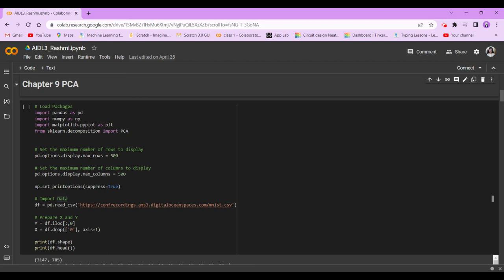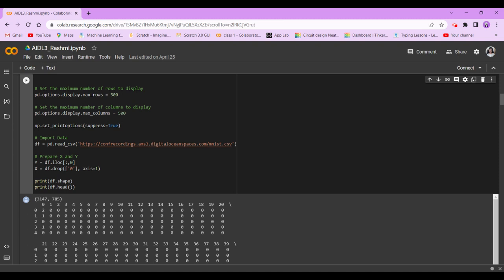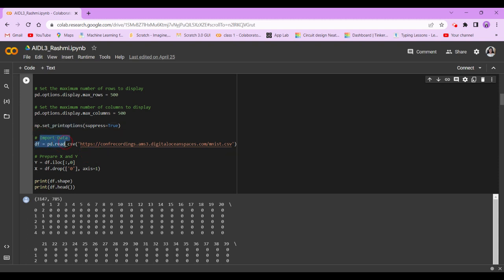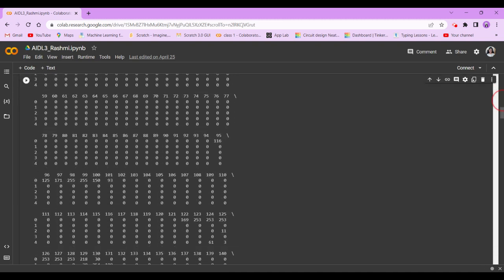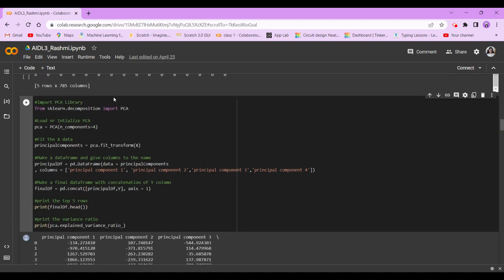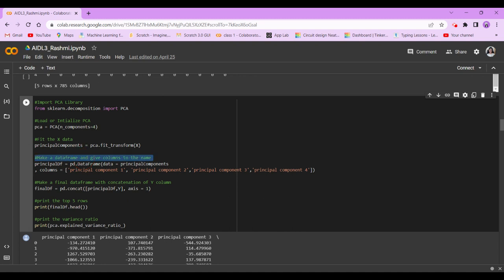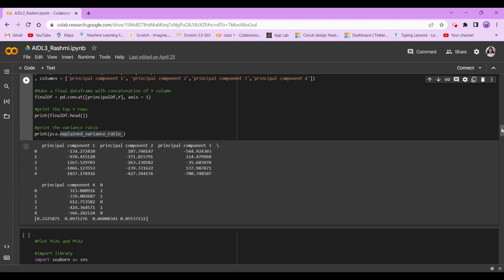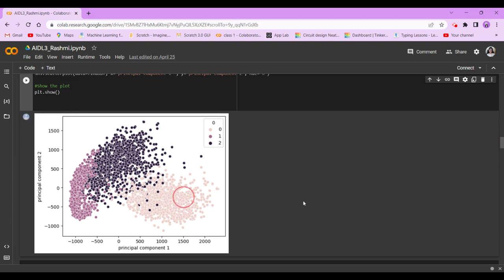Video#19, Lesson#8: , The Coding Part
Hello People,
Welcome to another video,
Your question for this topic is...
 What is PCA and what are the Important Terminologies?
And Of Course, the first three correct answers will make it into my channel!
---dataset link!
And please tell me if you have any other ideas I could use,
Bye!!